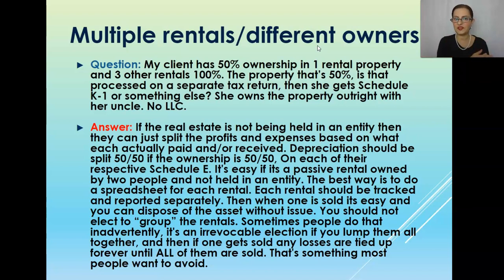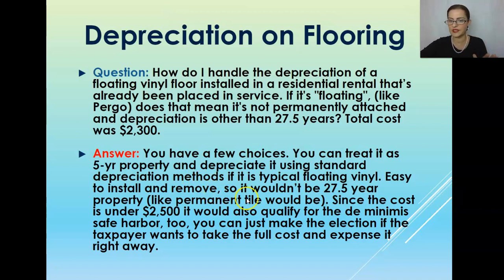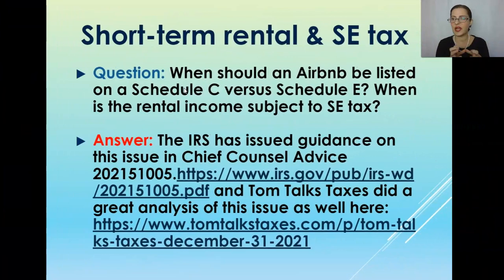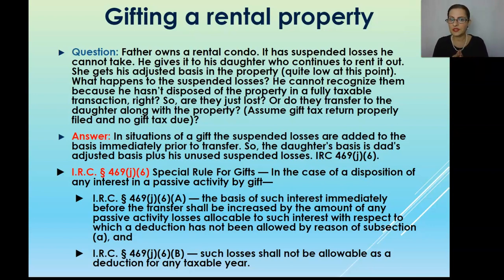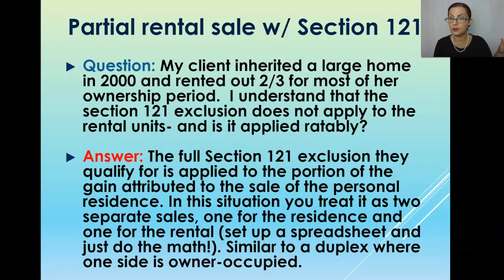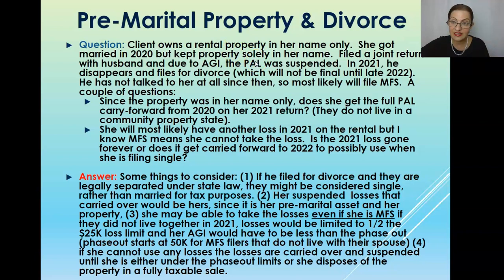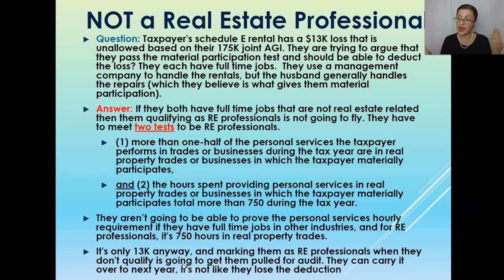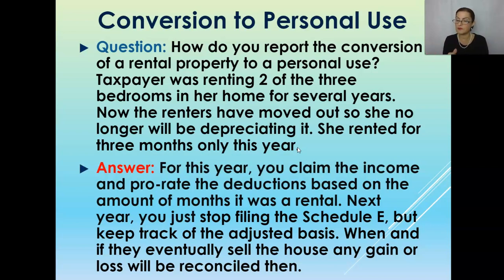EA Premium Subscription Bonus Video - Real Estate and Tricky Rental Scenarios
📣 Exciting news! We're excited to share the newest video from the HOCK EA Premium Subscription Bonus Videos Series, exclusively available to our amazing HOCK EA Premium Subscribers! 🌟

Uncover invaluable insights and expert strategies to help you conquer the exam with confidence.

Video topic: Real Estate and Tricky Rental Scenarios
Instructor: Christy Pinheiro EA, ABA, CFO of PassKey Learning Systems

Curious to know more about the HOCK and PassKey EA Exam Review? Click on the link below to explore everything you need to know about this comprehensive review program:

Don't miss out on this exclusive content and the countless benefits of being a HOCK and PassKey EA Premium Subscriber! Join us today and gain access to the full series of bonus videos, designed to elevate your exam preparation to new heights. 🚀